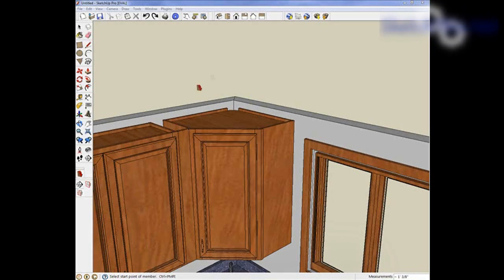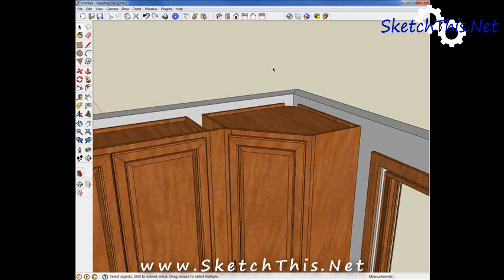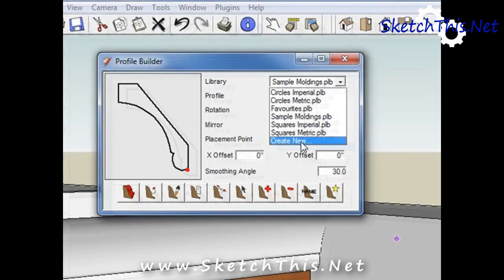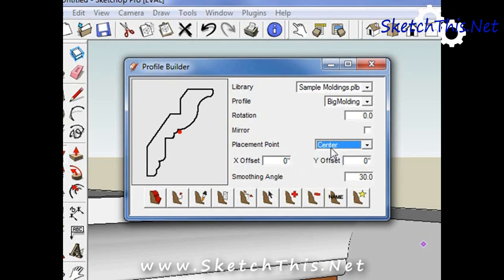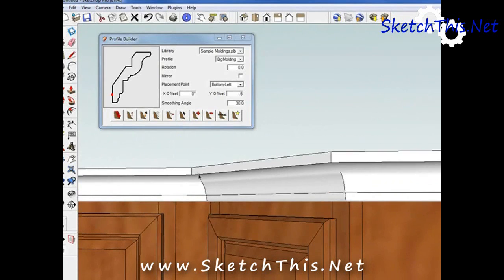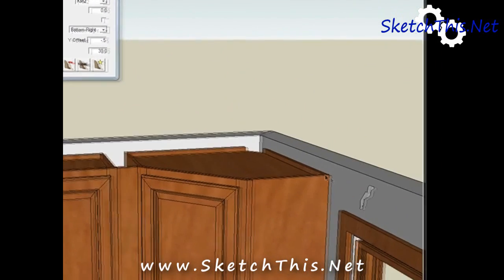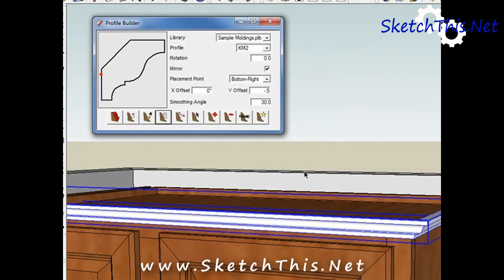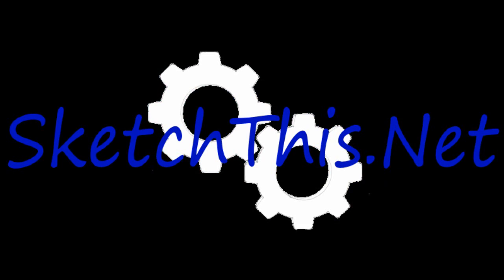Profile Builder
Learn to use the wonderful Profile Builder plugin